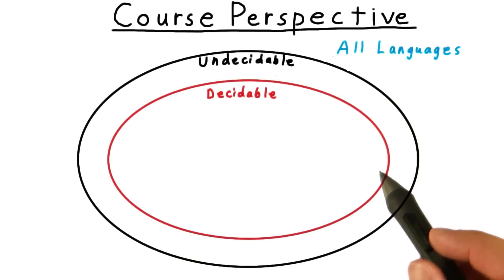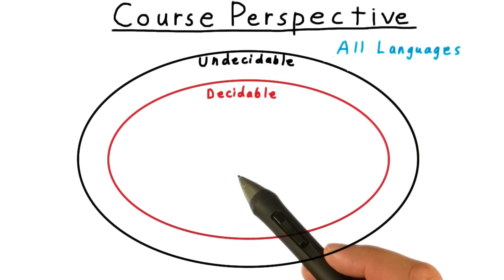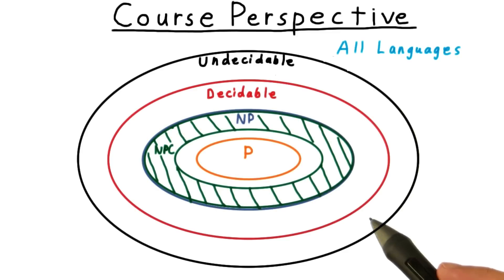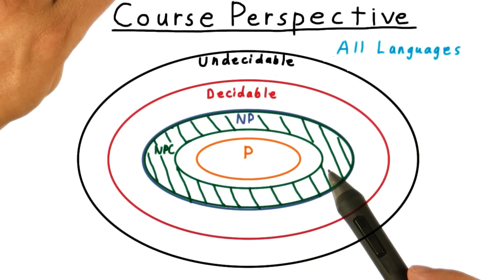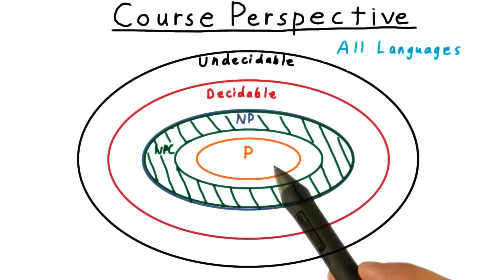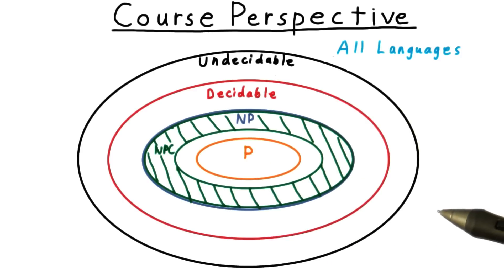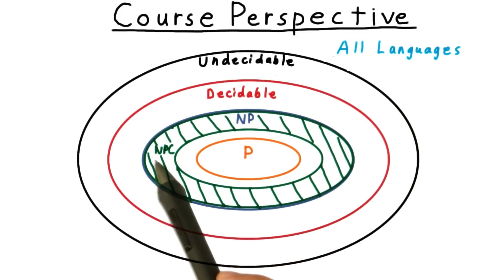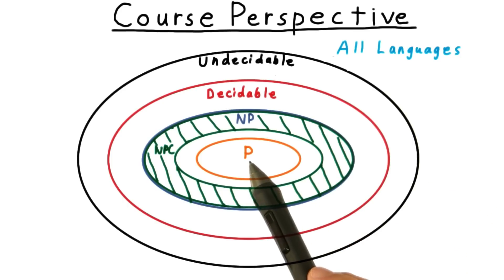Intro to Algorithms - Georgia Tech - Computability, Complexity, Theory: Algorithms